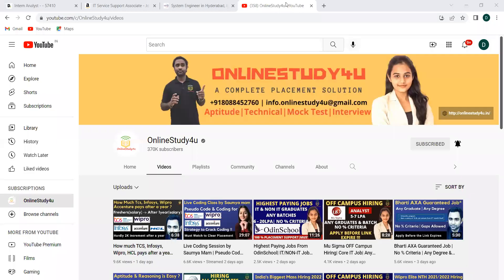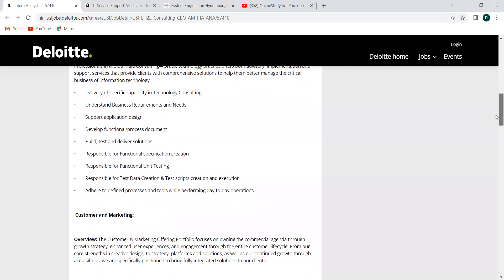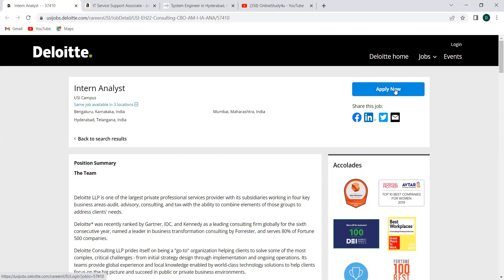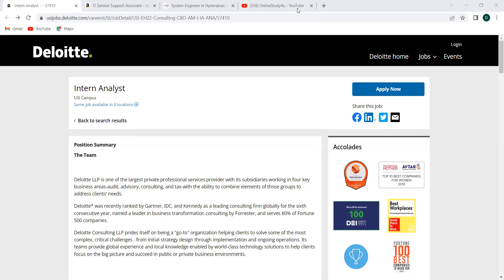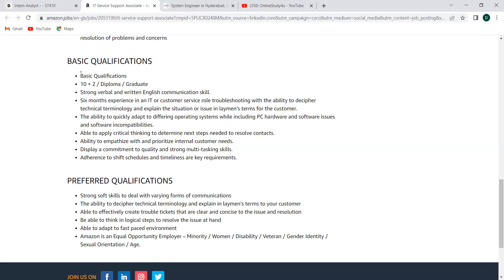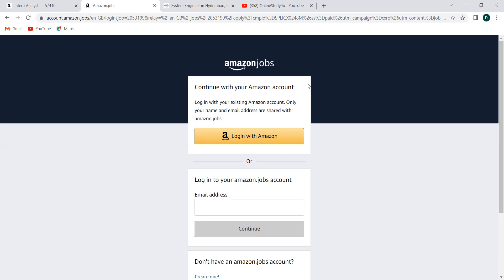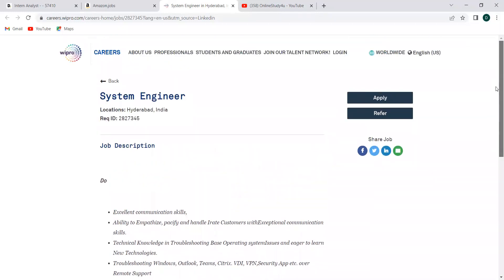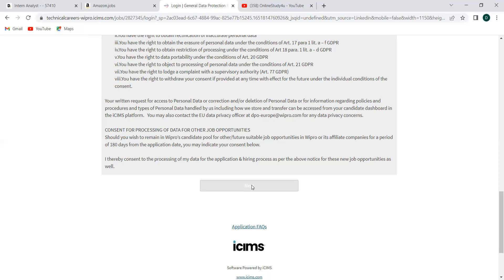Biggest Bulk OFF Campus Hiring FromDeloitte| Amazon| Wipro | Any Graduate | Any Batch|No % Criteria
Apply Link

TCS hiring
tcs hiring
software hiring
jobs freshers
fresher hiring
freshers hiring
Hiring freshers
STEP internship
product company
summer internship
off campus
freshers hiring
Hiring freshers
STEP internship
product company